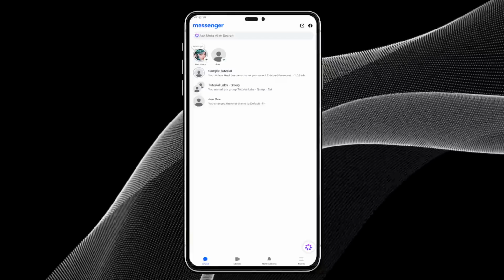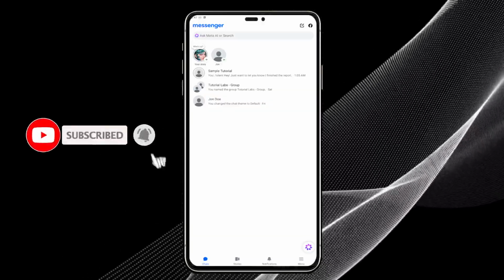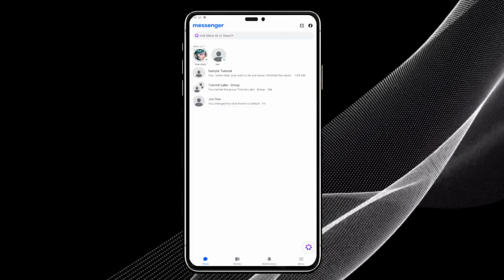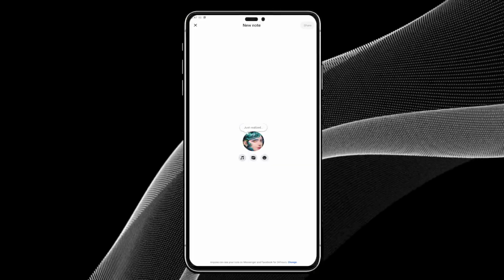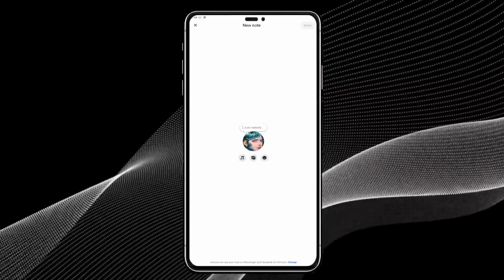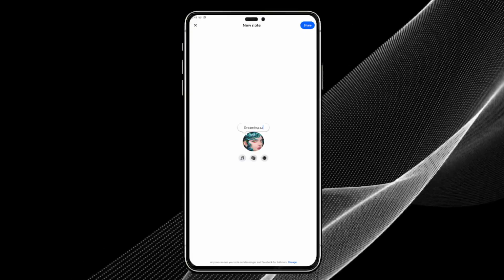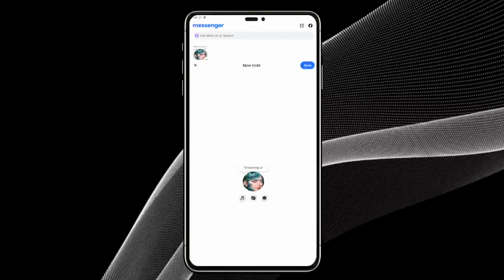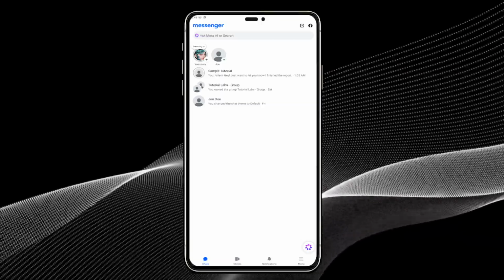How To Share A Thought In Facebook Messenger (Full Guide 2026)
In this video, you'll learn how to share a thought in Facebook Messenger, send a thought message in Messenger, post a thought on Facebook Messenger app, write a thought in Messenger chat, sharing thoughts with friends on Messenger, how to send a quick thought Messenger, Messenger tips for sharing thoughts, post text updates on Facebook Messenger, how to express thoughts in Messenger, full guide to share thought Messenger, using Facebook Messenger to share ideas, share your thoughts in Messenger chat